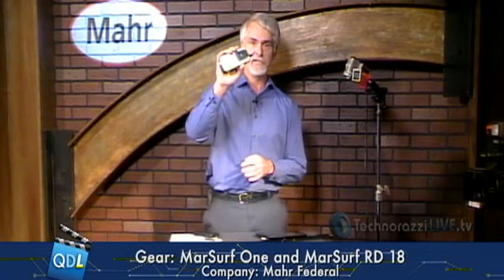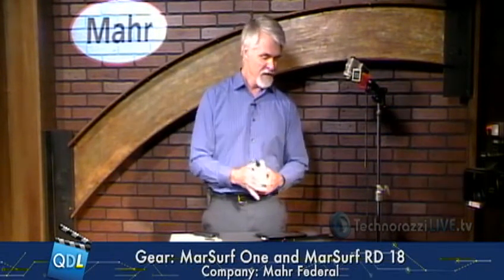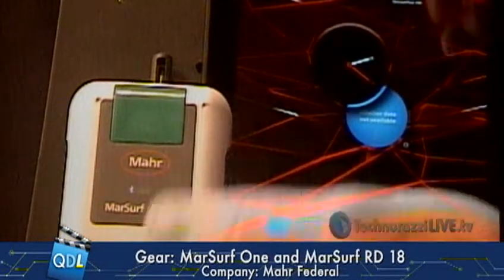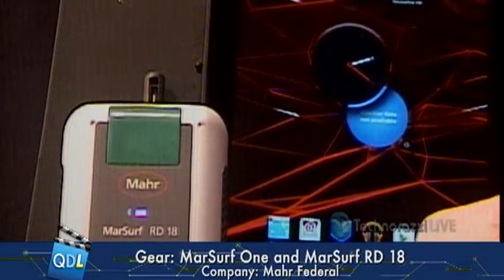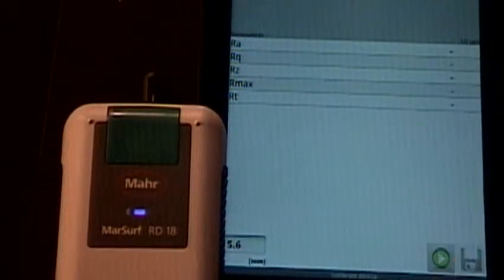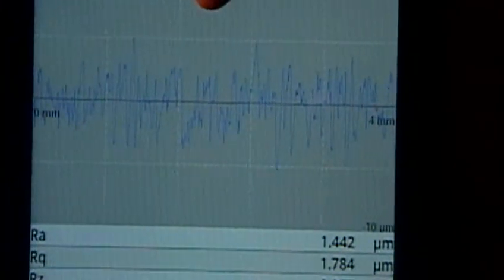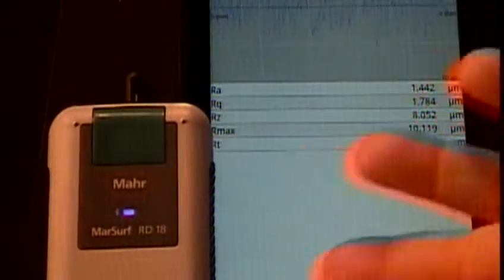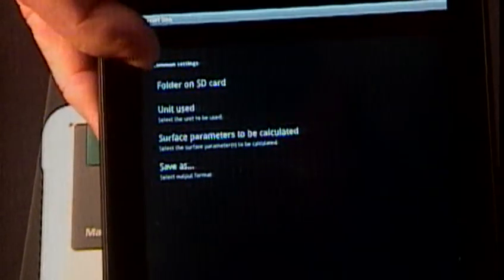Mahr Federal Marsurf One and Marsurf RD 18, As Seen On Quality Digest LIVE, November 2, 2012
This video is a segment from the 11-2-12 show, highlighting our TechCorner segment.

Tech Corner: Mahr Federal - MarSurf One and MarSurf RD 18

A little bit about Mahr Federal: A member of the Mahr Group, Mahr Federal has been providing dimensional measurement solutions to fit customer application needs for over 150 years. The company manufactures and markets a wide variety of dimensional metrology equipment, from simple and easy-to-use handheld gages to technically advanced measurement systems for form, contour, surface finish and length. Mahr Federal is also well known as a producer of custom-designed gages and a provider of calibration and contract measurement services.

Quality Digest is the No. 1 online source for quality professionals, test and measurement, metrology, 5S, Lean, Kaizen programs, SPC, ISO standards, Six Sigma, management, QMS, outsourcing, more.

For all the places to find Quality Digest online, check out the following links:

QDL is a co-production of . It's produced by Emmy Award and Telly Award winning producer Christopher Allan Smith and directed by Daniel Luna.

To aide your internet searching in the future, here are some terms which might help you find this program in the future:

To email your questions to Quality Digest LIVE